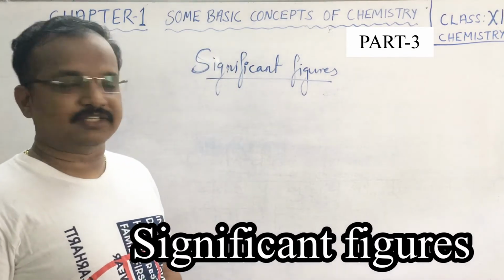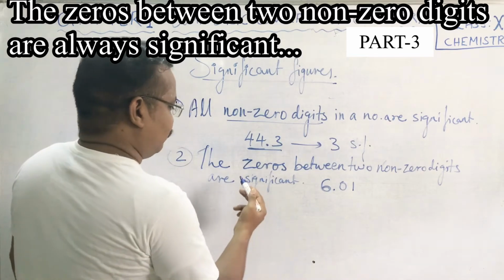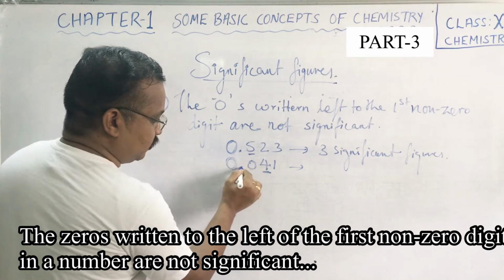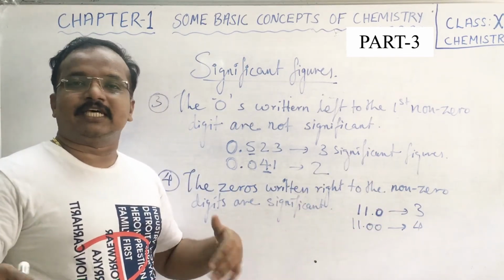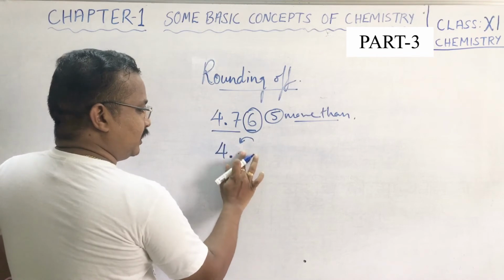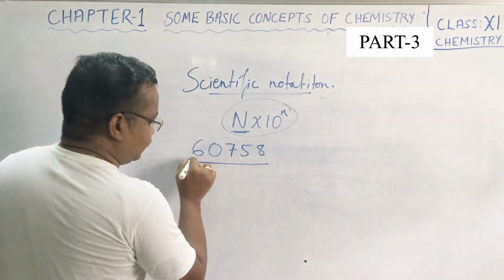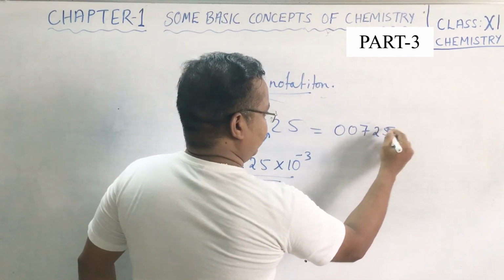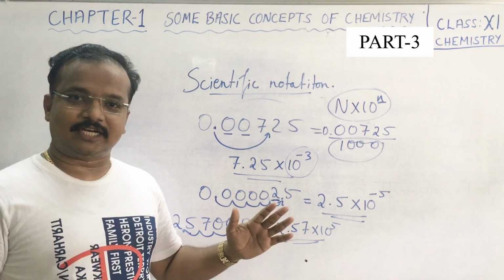CLASS-11 || (Part-3) CHAPTER-1 || SOME BASIC CONCEPTS OF CHEMISTRY || CBSE/ISC/STATE BOARD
NEET/IIT CHEMISTRTY || CLASS-XI
RULES FOR SIGNIFICANT FIGURES

1. All non-zero numbers ARE significant. The number 33.2 has THREE significant figures because all of the digits present are non-zero.

2. Zeros between two non-zero digits ARE significant. 2051 has FOUR significant figures. The zero is between a 2 and a 5.

3. Leading zeros are NOT significant. They're nothing more than "place holders." The number 0.54 has only TWO significant figures. 0.0032 also has TWO significant figures. All of the zeros are leading.

4. Trailing zeros to the right of the decimal ARE significant. There are FOUR significant figures in 92.00.

92.00 is different from 92: a scientist who measures 92.00 milliliters knows his value to the nearest 1/100th milliliter; meanwhile his colleague who measured 92 milliliters only knows his value to the nearest 1 milliliter. It's important to understand that "zero" does not mean "nothing." Zero denotes actual information, just like any other number. You cannot tag on zeros that aren't certain to belong there.

5. Trailing zeros in a whole number with the decimal shown ARE significant. Placing a decimal at the end of a number is usually not done. By convention, however, this decimal indicates a significant zero. For example, "540." indicates that the trailing zero IS significant; there are THREE significant figures in this value.

6. Trailing zeros in a whole number with no decimal shown are NOT significant. Writing just "540" indicates that the zero is NOT significant, and there are only TWO significant figures in this value.

7. Exact numbers have an INFINITE number of significant figures. This rule applies to numbers that are definitions. For example, 1 meter = 1.00 meters = 1.0000 meters =
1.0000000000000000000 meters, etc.